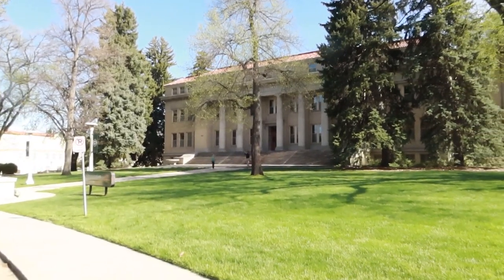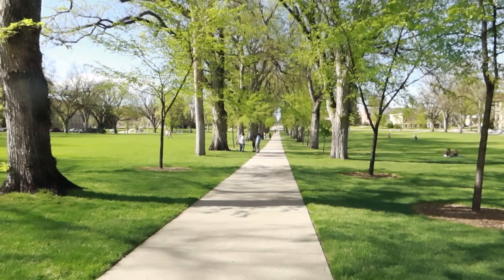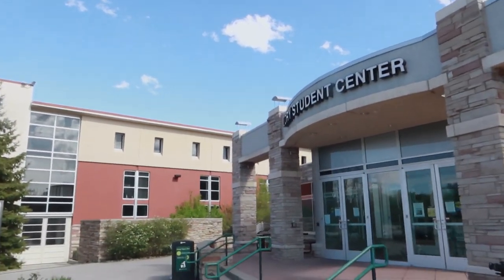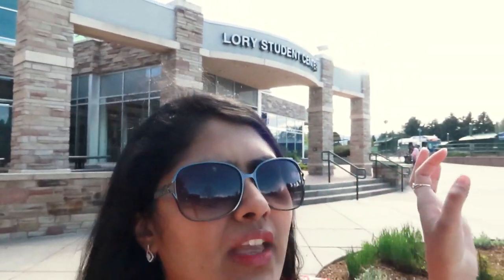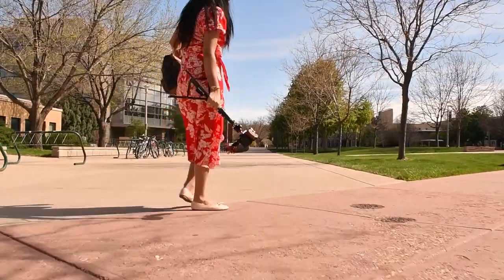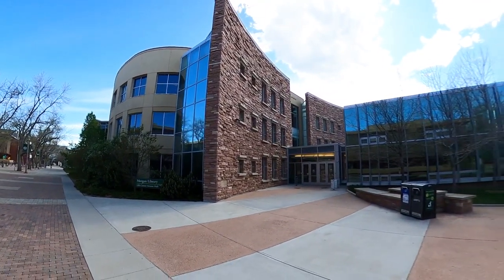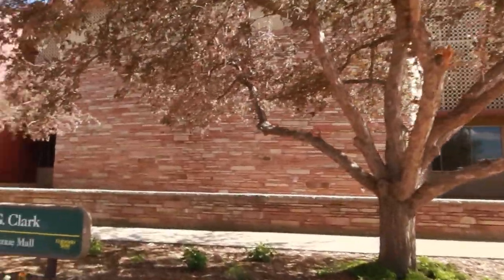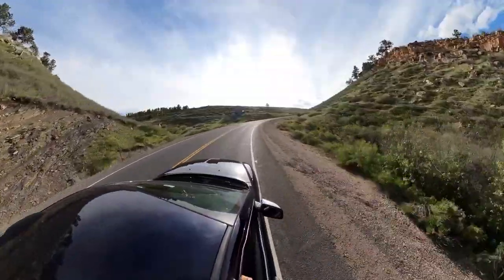Colorado State University Campus Tour - Part 2 | CSU Alumni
Hello Friends,

This vlog is in continuation of the last one where we are doing a Colorado State University campus tour.

I am sure watching this vlog will bring back your College memories also...!!!

Keep Watching...
Take Care..!!!
Jai Hind